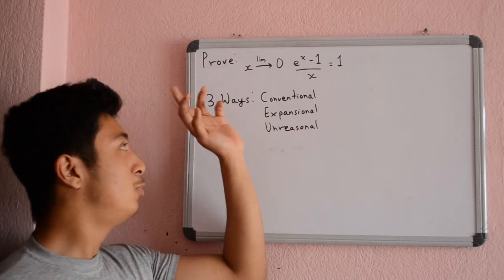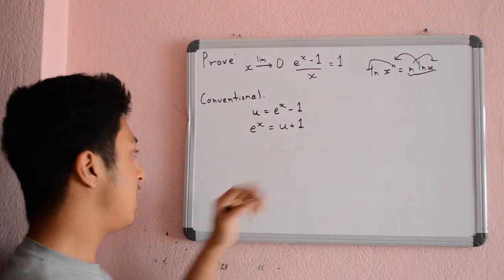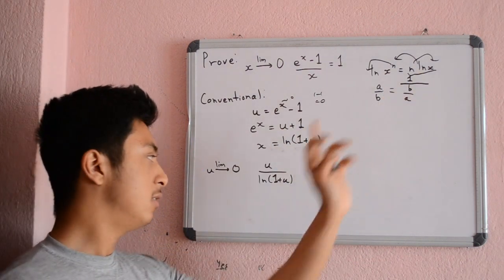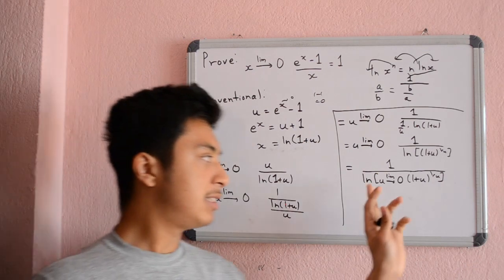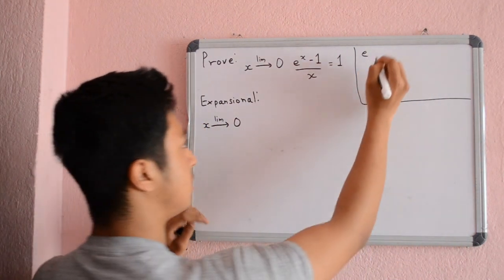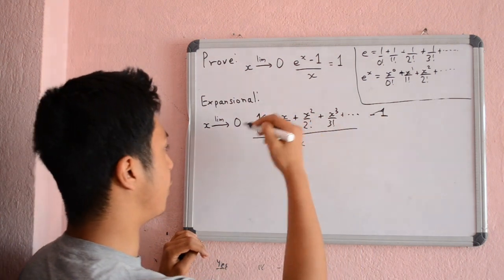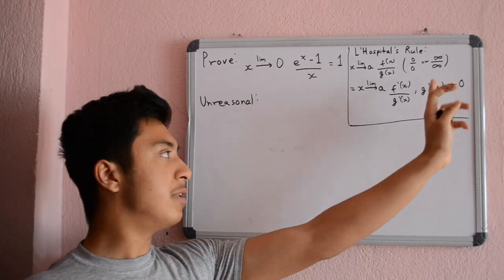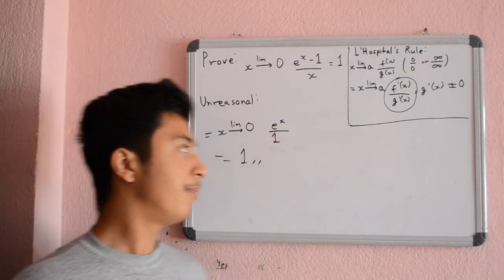3 Different Proofs: Famous Limit Identity (e^x)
Just 3 different ways you can prove them but only 2 are valid!